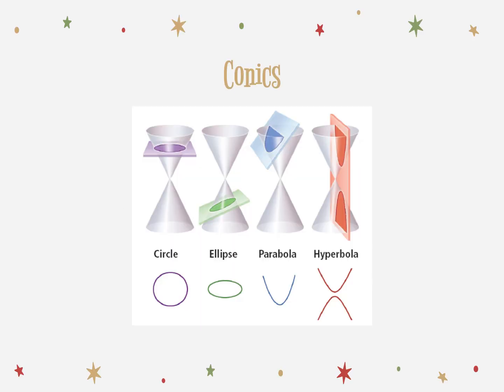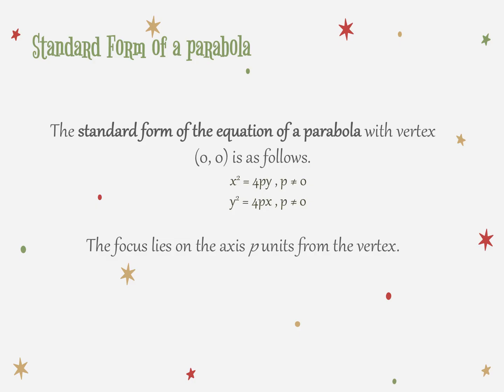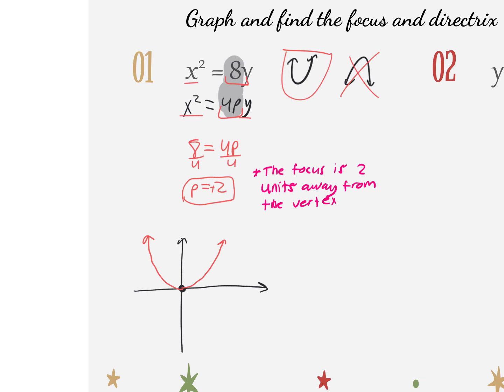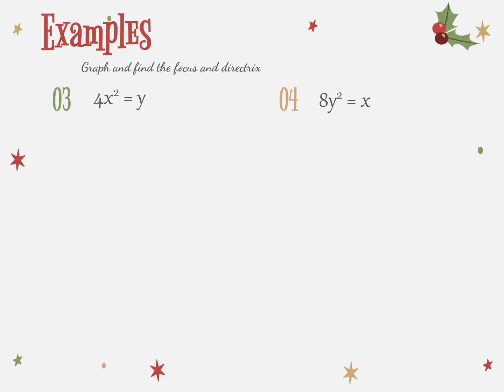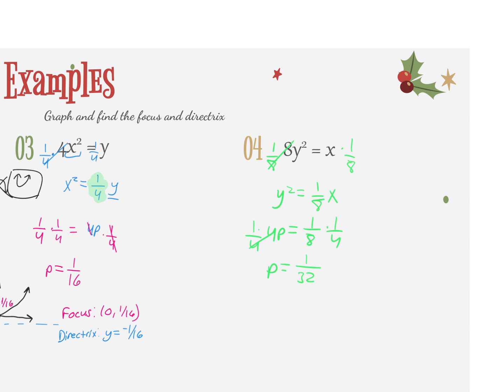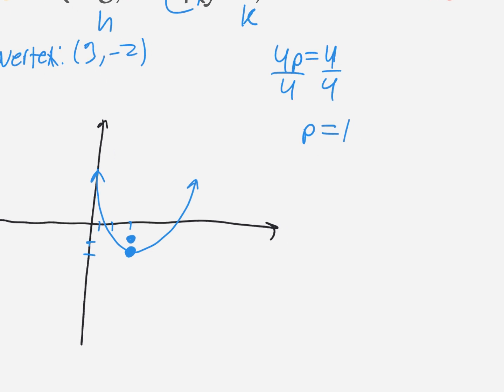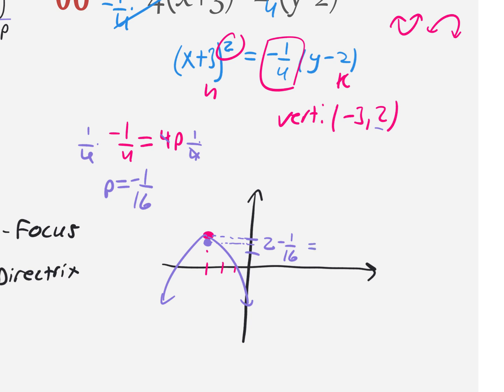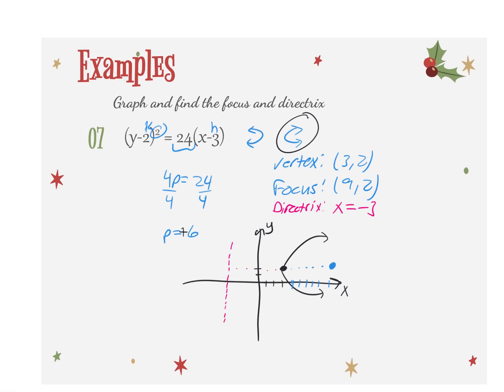Algebra II - Chapter 4.3 - Parabolas